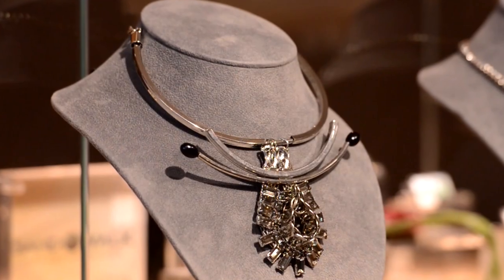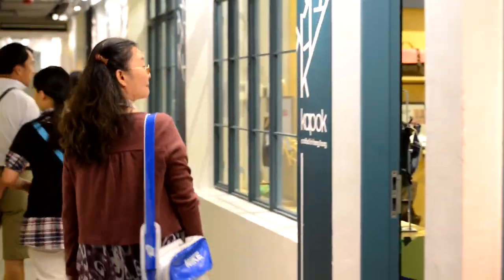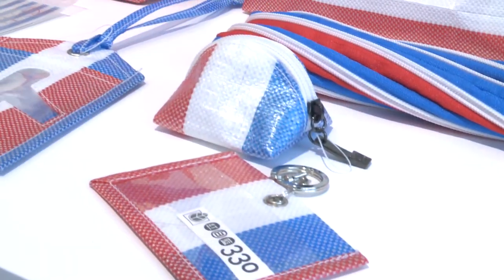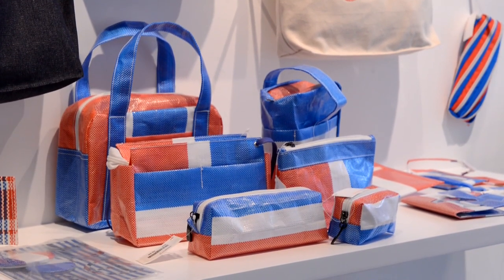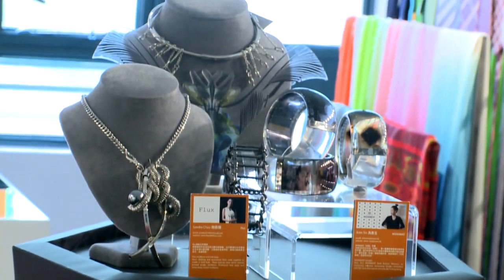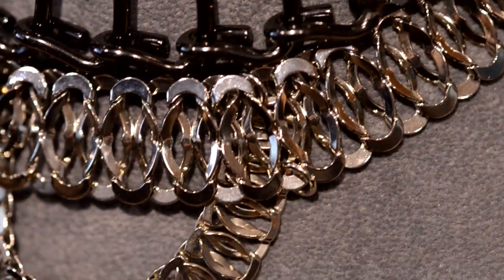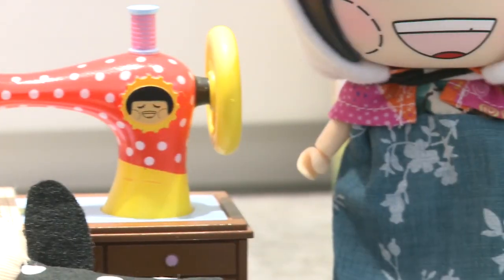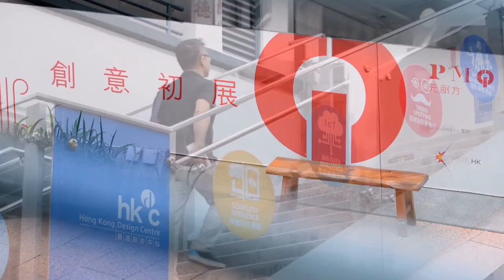Design Gallery at PMQ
The HKTDC Design Gallery has opened its third Hong Kong outlet at the former Police Married Quarters (PMQ).
The latest store in the city’s new creative design hub serves as a showcase for some of Hong Kong’s leading young design talent.

Speakers:
anothermountainman; Designer, rwb330; Sandra Chau; Designer, Flux; Prudence Mak; Designer, Chocolate Rain